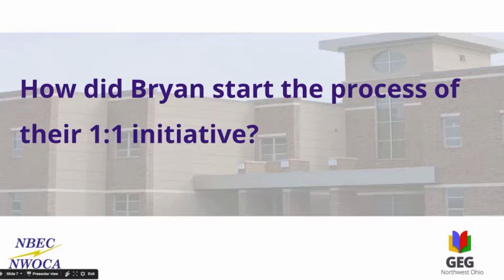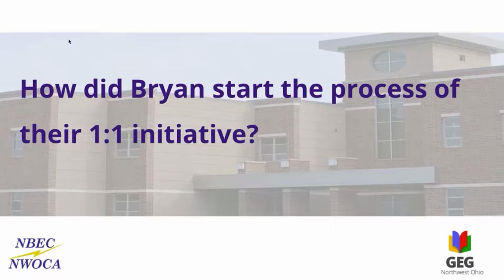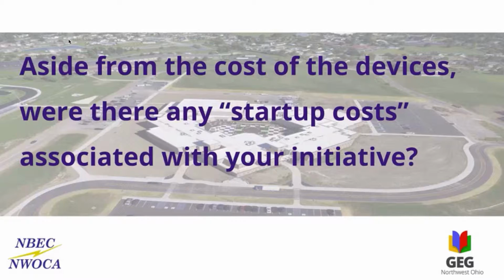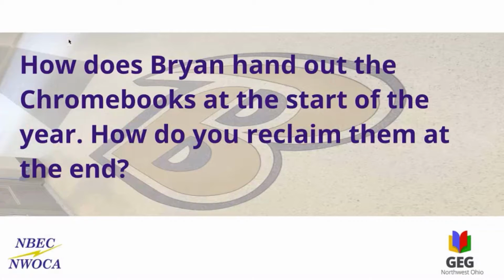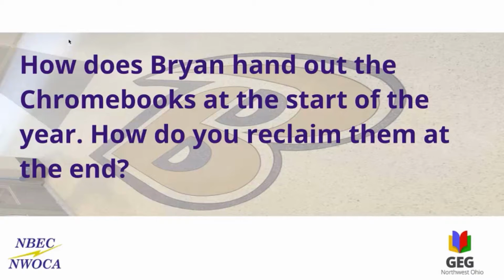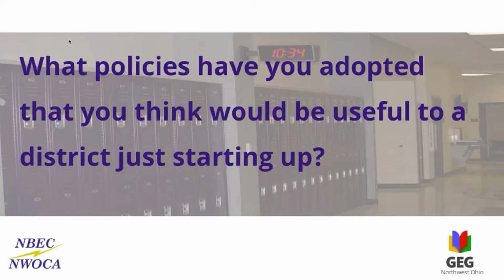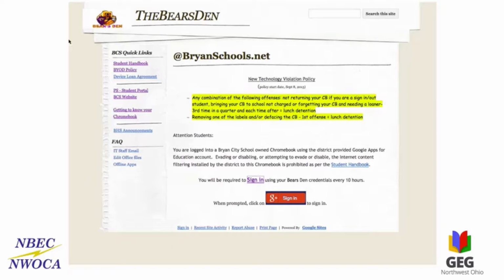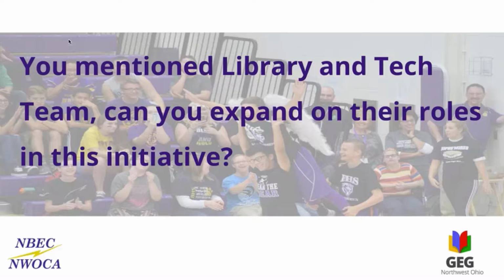Webinar: Chromebooks for Admin